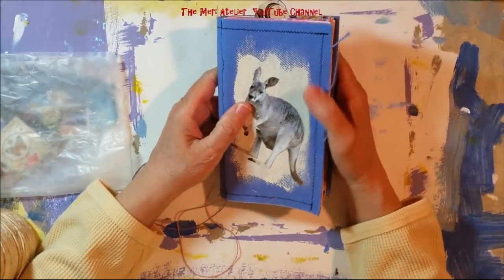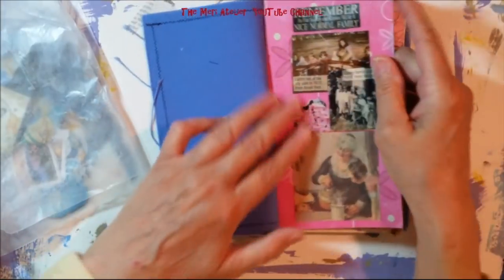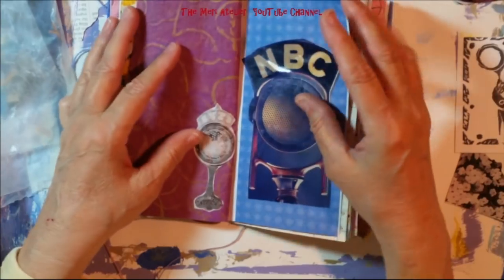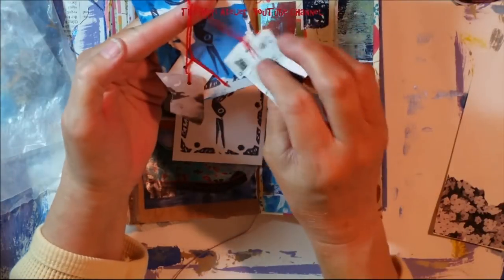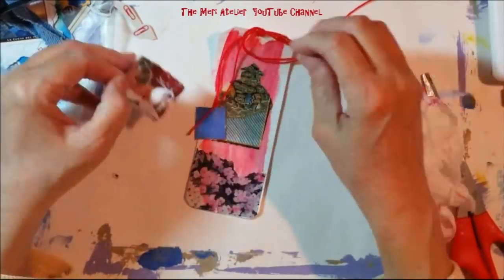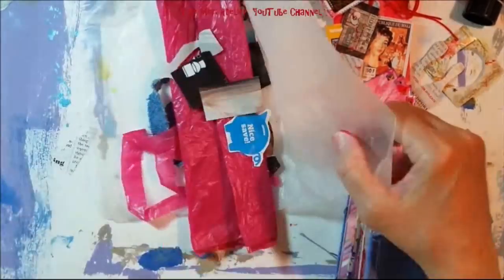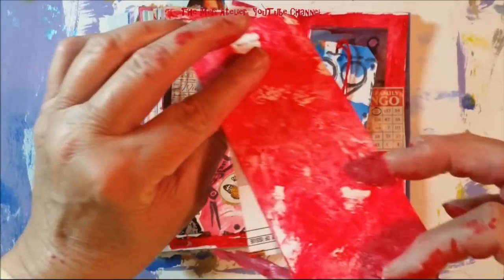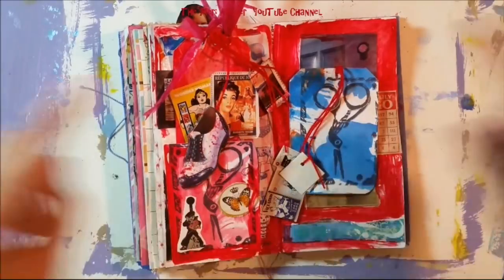How to Make Scrap Charms for Art Journals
a handy use for little scraps . . . Instead of toss so many of those beautiful little scraps, make some journal charms for your art journals!

Meridel Abrams
Copyright March 29, 2018

Cindy Sines Utter
Artsy Endeavors YouTube